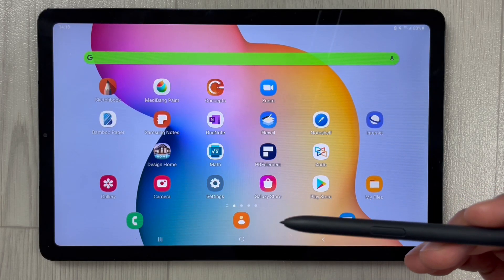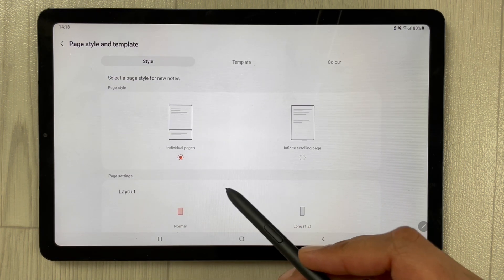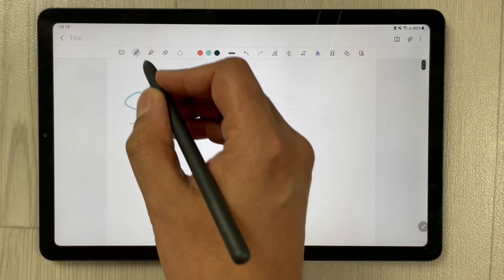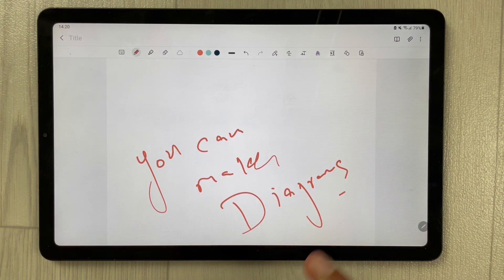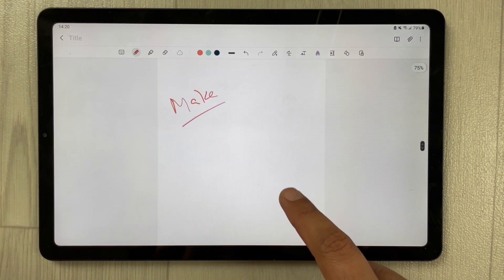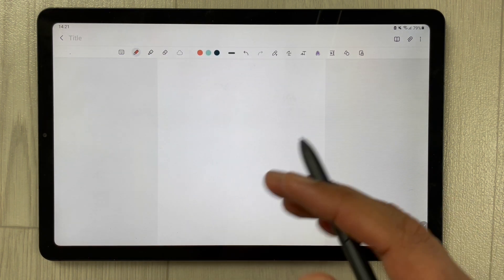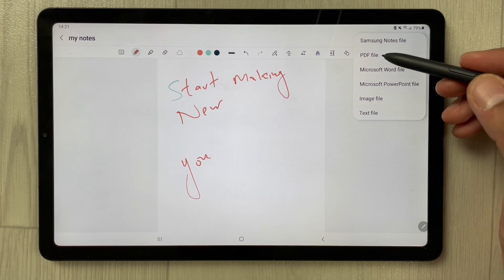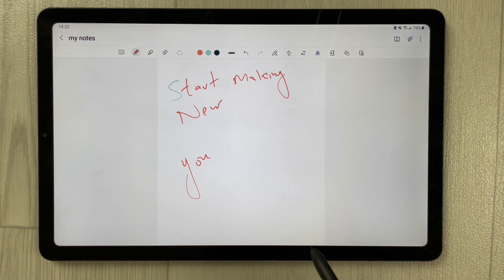How To Use Infinite Page in Samsung Notes - Make notes on Infinite Page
In this video i am showing you how to use infinite page in samsung notes. You can make longer notes only in one page . The infinite page option in samsung notes enables you to make longer notes.